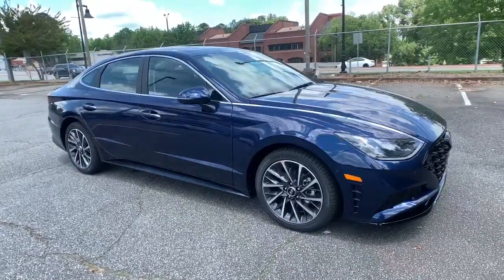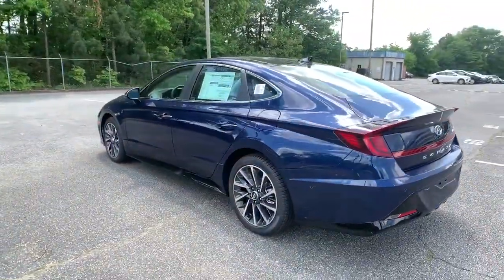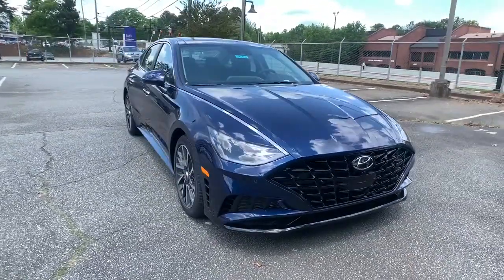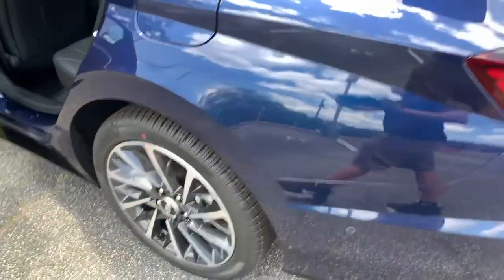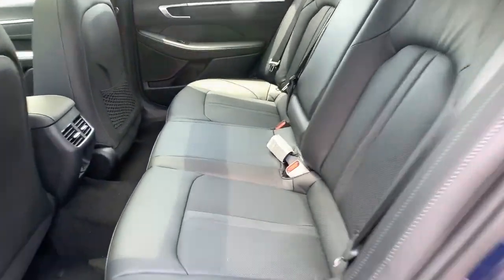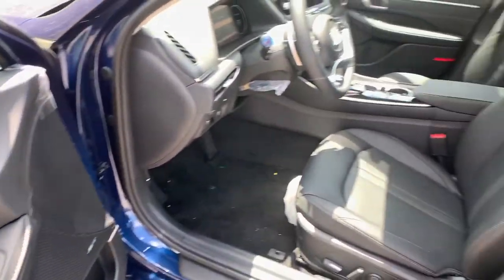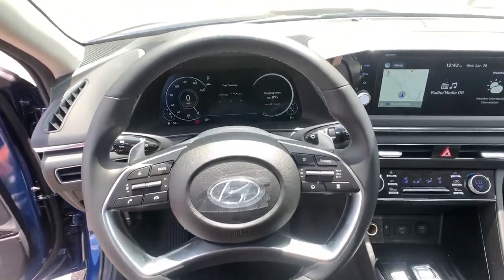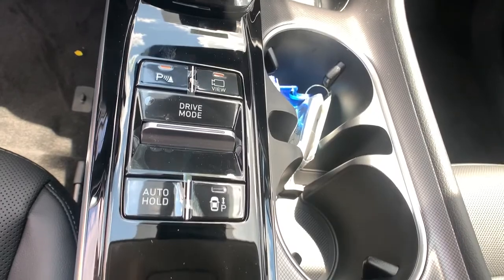2021 Hyundai Sonata Smyrna, Marrietta, Atlanta, Alpharetta, Kennesaw, GA 334685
Stormy Sea New 2021 Hyundai Sonata available in Smyrna, Georgia at Ed Voyles Hyundai Kia. Servicing the Marrietta, Atlanta, Alpharetta, Kennesaw, GA area.

$3,800 off MSRP! Recent Arrival! 2021 Hyundai Sonata Limited 27/37 City/Highway MPG* All available rebates are applied to the advertised pricing. Advertised pricing is on in-stock units only and includes all applicable dealer discounts, manufacturer discounts, and incentives. Prices exclude tax, tag, title, and electronic filing fees. A copy of the advertisement must be presented at time of purchase to receive any special or advertised price. Prior sales are excluded. Cannot be combined with website offers. We attempt to update this inventory regularly; however, there can be a lag between the sale of a vehicle and the updating of inventory. * The efficiencies of eCommerce permit us to offer eCommerce consumers pricing benefits. Therefore, prices on this website are available only to consumers who initiate their transactions via email or the contact mechanism of this website. * While every reasonable effort is made to ensure the accuracy of this information, we are not responsible for any errors or omissions contained on the pages of this website.